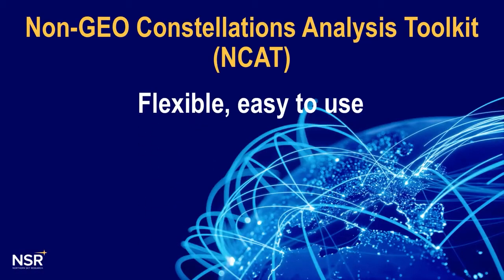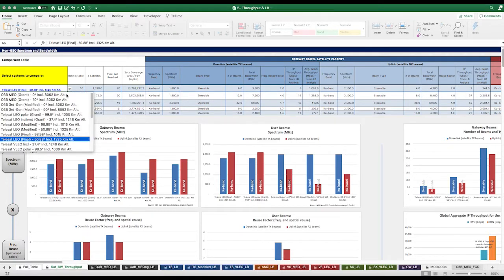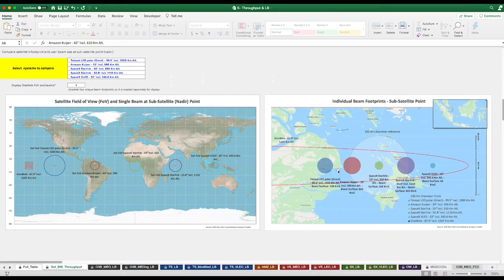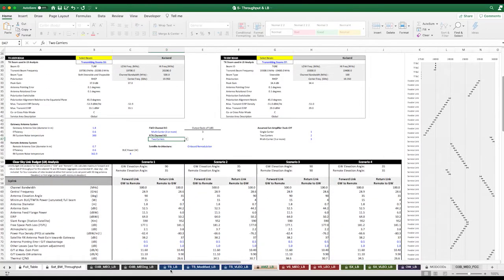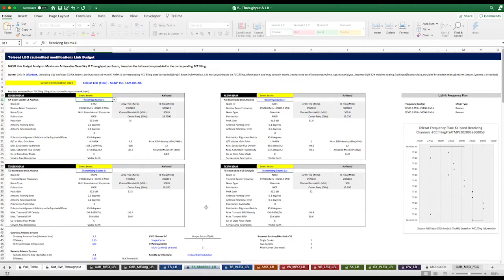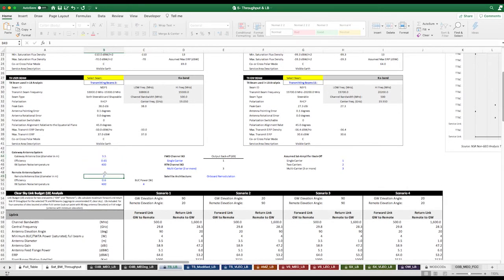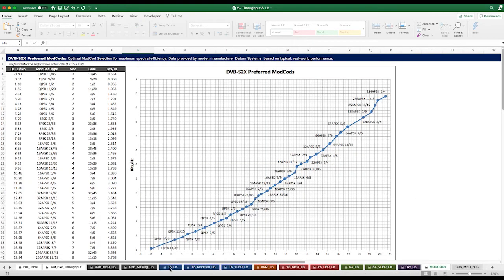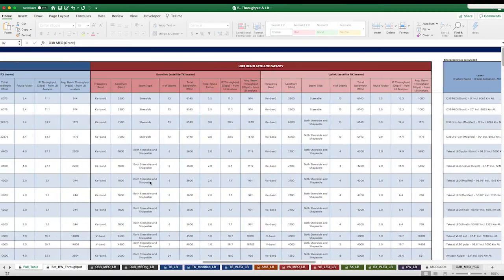NCAT Tool 5 Tutorial Video: Beam & Satellite Capacity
Non-GEO Constellations Analysis Toolkit
Beam and Satellite IP Throughput calculations, per constellation.
1:19 click to skip introduction